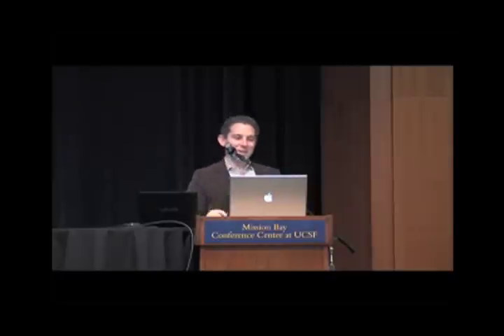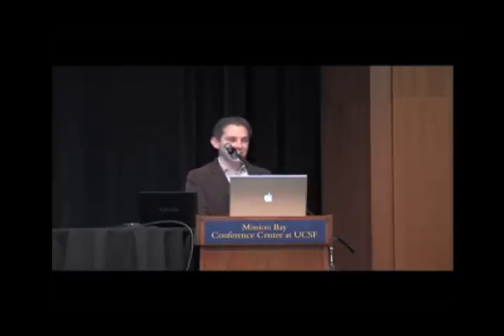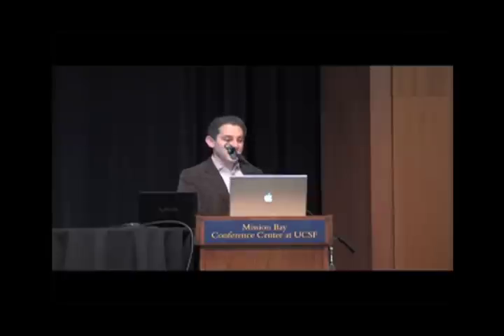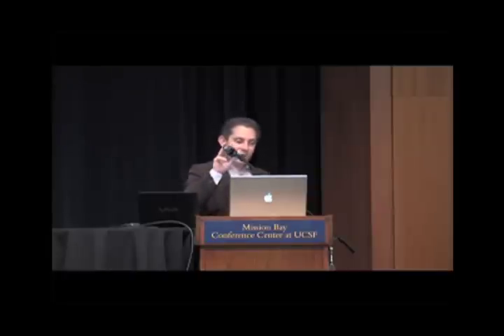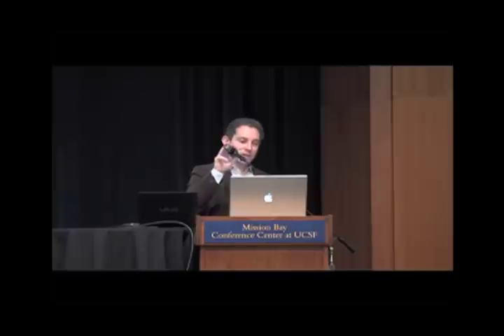Stem Cells and Teeth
Teeth might one day be grown in the lab using stem cells. In the course of learning about how stem cells drive development, UCSF's Ophir Klein ended up with a mouse with mammoth-like tusks. His most recent findings point to molecular factors that can activate stem cell populations in the teeth or in the gut. One molecule he identified also activates stem cells in hair follicles. Klein aims to one day correct craniofacial abnormalities with stem cell techniques.